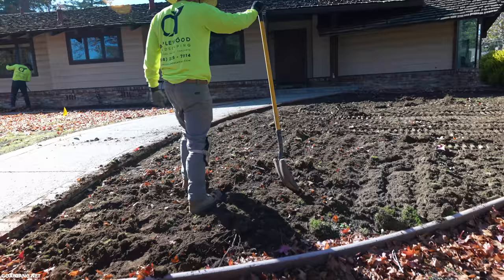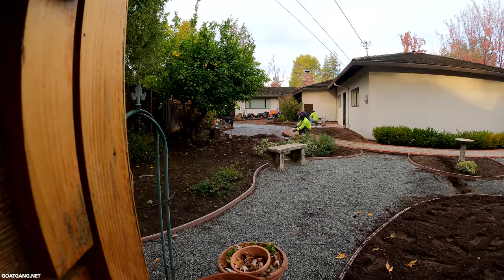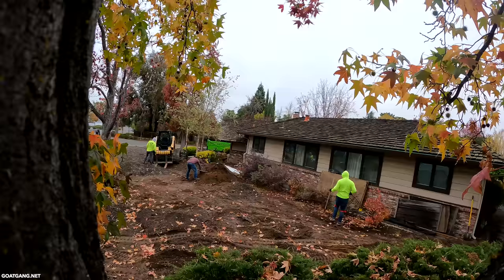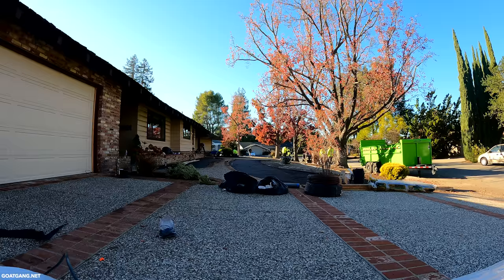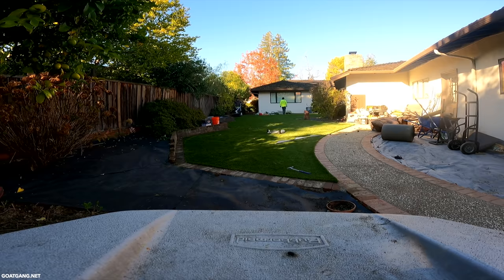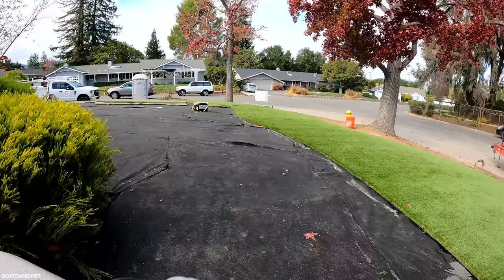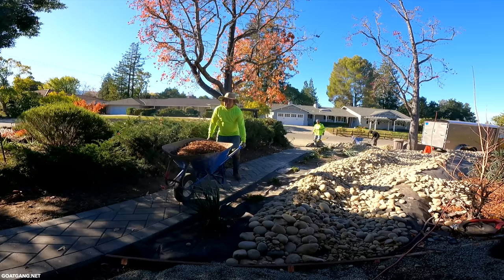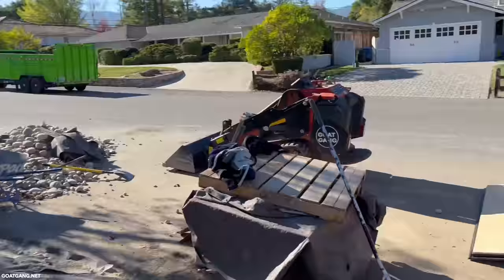How Much PROFIT Can You Make on a $127,000 Job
So many times i get asked to share the numbers! Share the numbers T. What was the breakdown.
Here it is. Merry Christmas and a happy New year.
If you liked these types of breakdown and voice over.
Comment and lmk...i always ready the comments.

If you want help doing jobs like this. Join Goat Gang.
600+ people in there and pushing for greater and bigger things.
Socials -
topics:
how to install artificial turf, profit on a Artificial Turf Job, Contractor BREAKS DOWN how much PROFIT OVERHEAD and EXPENSES, how much money can you make installing artificial turf, seaming together artificial turf, crew installs turf, professionals install artificial turf, profit and overhead for a landscaping business, labor and expenses on a landscaping job, excavating for artificial turf, installing pavers with a landscape crew, artificial turf installation diy